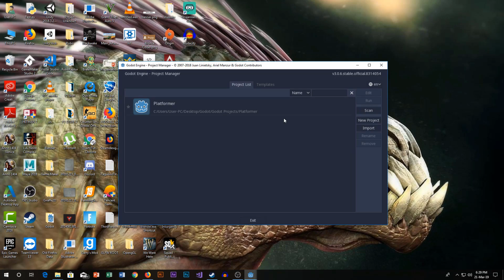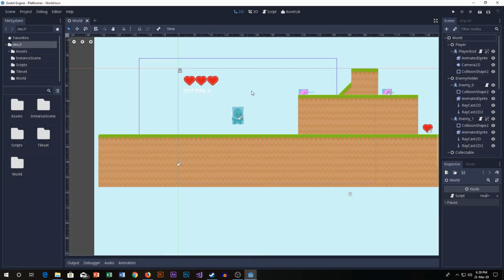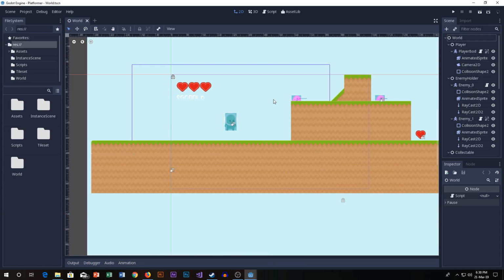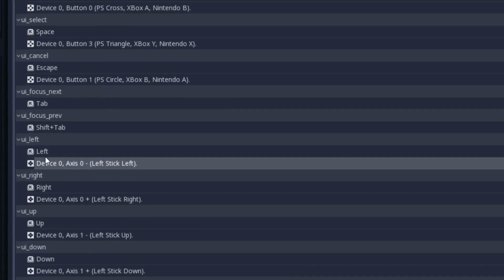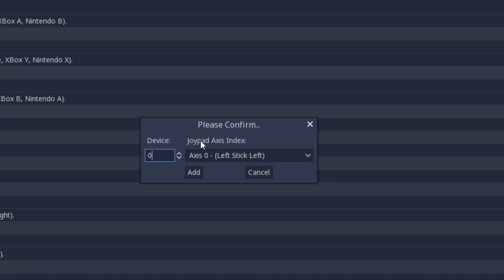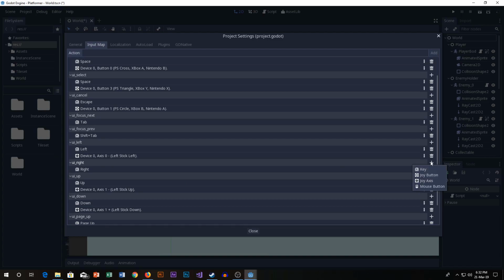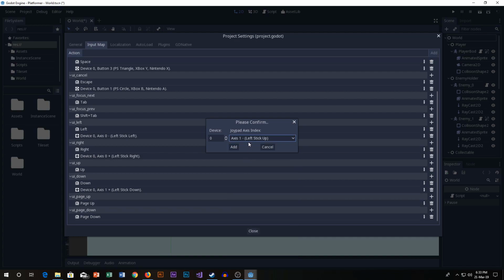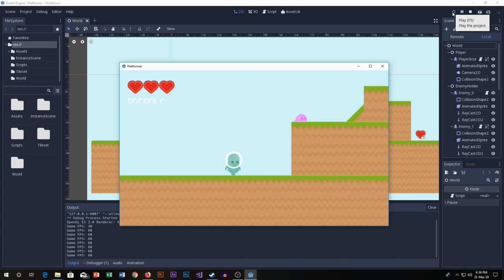Godot Engine: Platformer Tutorial (EP- 16: GamePad Input)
Hey Guys! Cryptic Coding Here Back With A Another Game Devlopement Series For You Guys.In This Series You Guys Will Be Learnning To Make A Platformer Game. If You Guys Don't Know What A Platformer Game Is Please Just Keep Reading.We Will Be Using A Game Engine Called Godot Game Engine.If You Dont Know What is A Game Engine Please Just keep reading **Links**: Godot Game Engine Channel Playlist What Is A Platformer Game: Platform games, or platformers, are a video game genre and sub genre of action game. In a platformer the player controlled character must jump and climb between suspended platforms while avoiding obstacles. Environments often feature uneven terrain of varying height that must be traversed. The player often has some control over the height and distance of jumps to avoid letting their character fall to their death or miss necessary jumps. The most common unifying element of games of this genre is the jump button, but now there are other alternatives like swiping a touchscreen. Other acrobatic maneuvers may factor into the gameplay as well, such as swinging from objects such as vines or grappling hooks, as in Ristar or Bionic Commando, or bouncing from springboards or trampolines, as in Alpha Waves. These mechanics, even in the context of other genres, are commonly called platforming, a verbification of platform. Games where jumping is automated completely, such as 3D games in The Legend of Zelda series, fall outside of the genre. Platform games originated in the early 1980s, which were often about climbing ladders as much as jumping, with 3D successors popularized in the mid-1990s. The term describes games where jumping on platforms is an integral part of the game play and came into use after the genre had been established, no later than 1983.[1][2] The genre is frequently combined with elements of other genres, such as the shooter elements in Contra, Beat 'em up elements of Viewtiful Joe, adventure elements of Flashback, or role-playing game elements of Castlevania: Symphony of the Night. While commonly associated with console gaming, there have been many important platform games released to video arcades, as well as for handheld game consoles and home computers. North America, Europe and Japan have played major parts in the genre's evolution. Platform themes range from cartoon-like games to science fiction and fantasy epics. At one point, platform games were the most popular genre of video game. At the peak of their popularity, it is estimated that between one-quarter and one-third of console games were platformers. [3] No genre either before or since has been able to achieve a similar market share. As of 2006, the genre had become far less dominant, representing a two percentage market share as compared to fifteen percent in 1998,[4] but is still commercially viable, with a number of games selling in the millions of units. Since 2010, a variety of endless running platformers for mobile devices have brought renewed popularity to the genre. What Is A Game Engine: A game engine is a software-development environment designed for people to build video games. Developers use game engines to construct games for consoles, mobile devices, and personal computers. The core functionality typically provided by a game engine includes a rendering engine ("renderer") for 2D or 3D graphics, a physics engine or collision detection (and collision response), sound, scripting, animation, artificial intelligence, networking, streaming, memory management, threading, localization support, scene graph, and may include video support for cinematics. Implements often economize on the process of game development by reusing/adapting, in large part, the same game engine to produce different games[1] or to aid in porting games to multiple platforms. What Is Godot: Game Engine: Godot is a 2D and 3D cross-platform compatible game engine released as open source software under the MIT license. It was initially developed for several companies in Latin America before its public release. [3] The development environment runs on Linux, mac OS, Windows, BSD and Haiku (both 32 and 64-bit) and can create games targeting PC, mobile and web platforms. (Received From Wikipedia) Are You There!! If Yes Then You Are A Legend. !!-Peace-!!